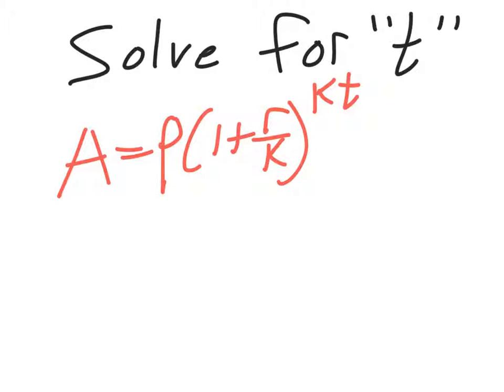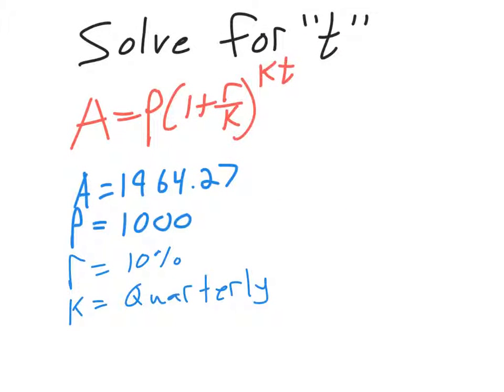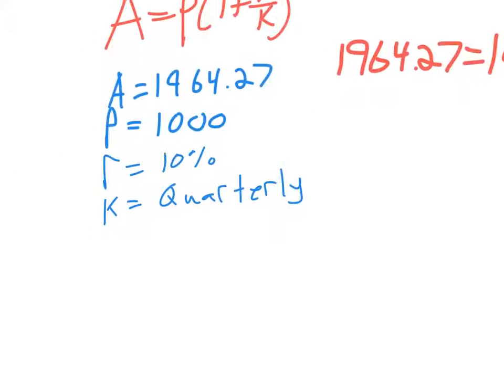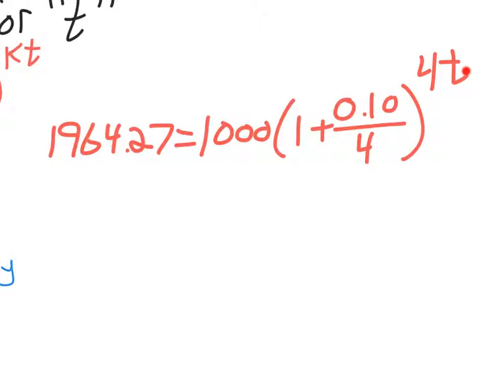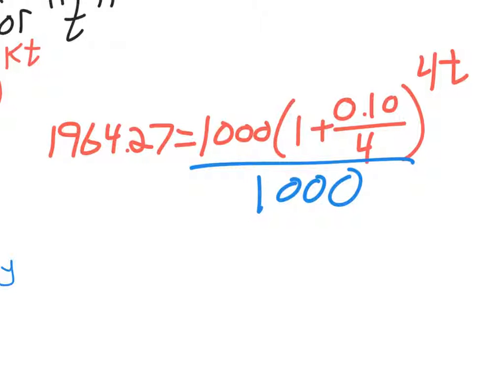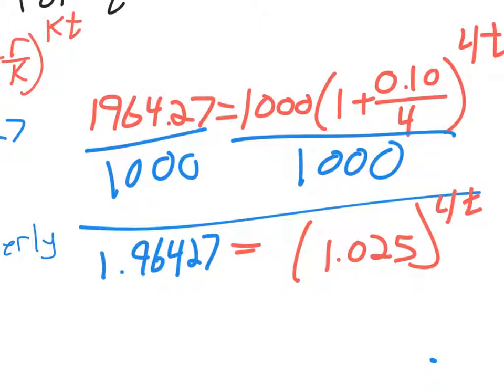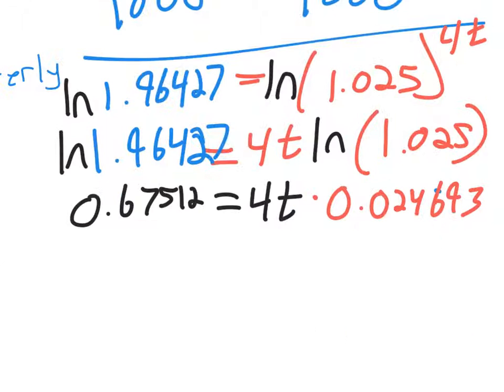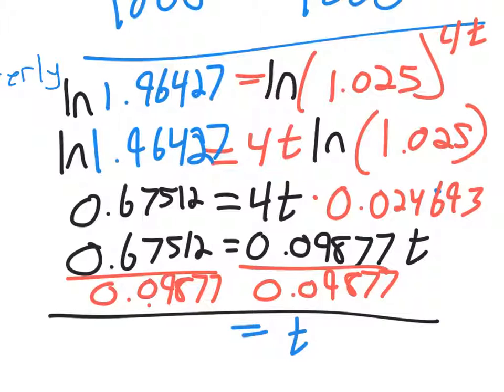Compound Interest: Solve for "t"